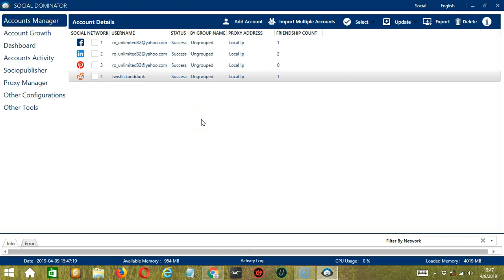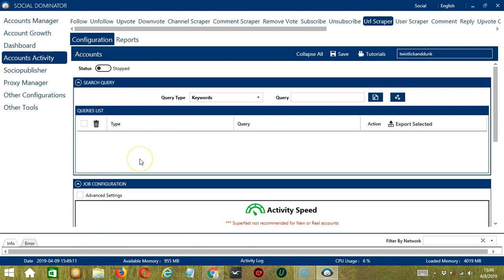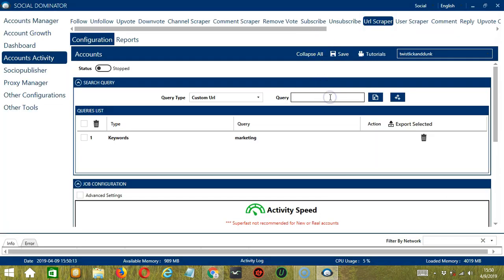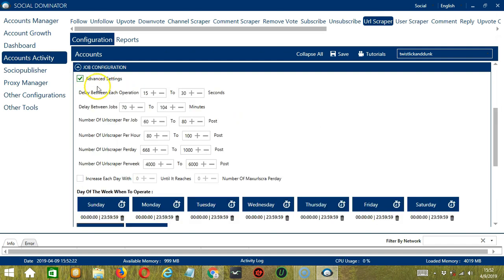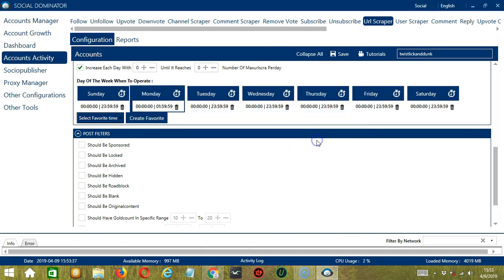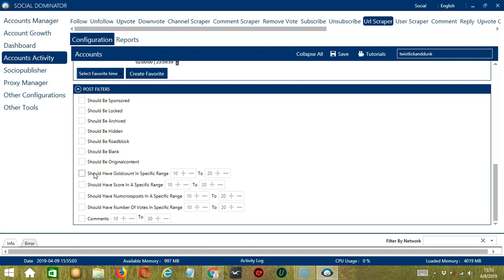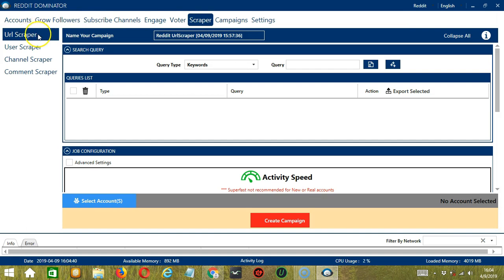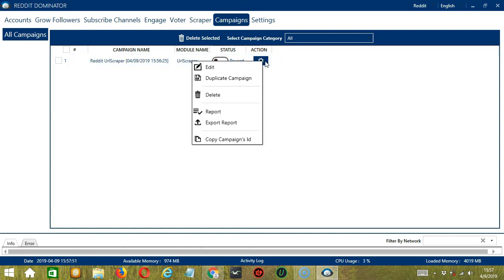How To Auto Scrap Url On Reddit Using socinator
This Socinator feature helps to scrape urls from Reddit. It allows to filter posts and scrape them on configured time.